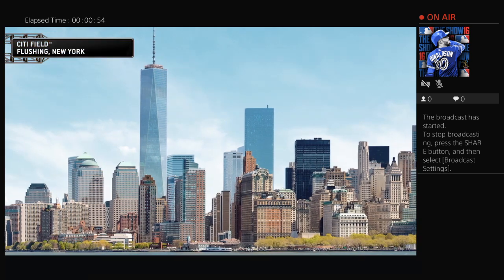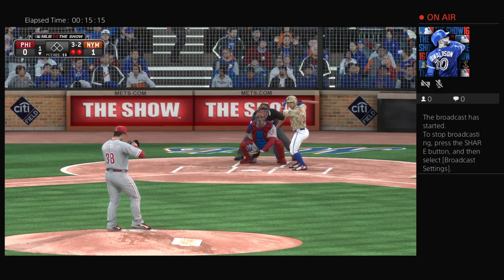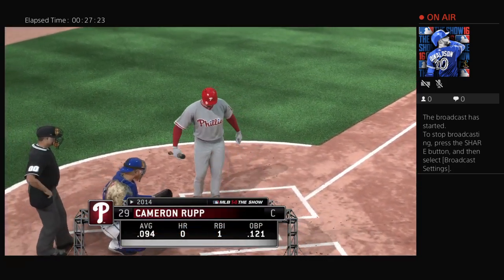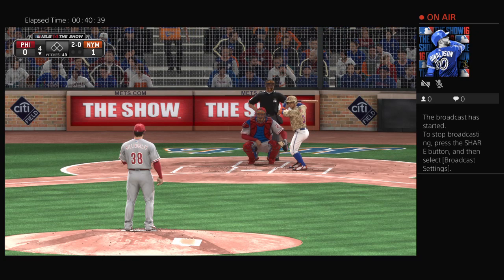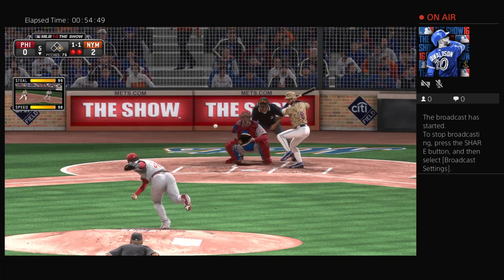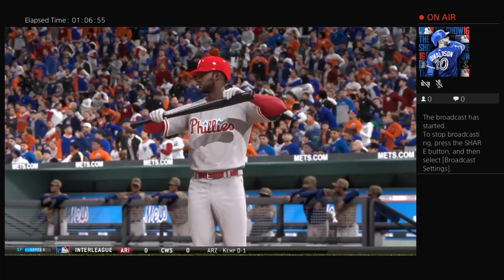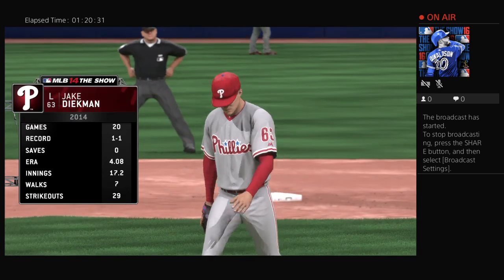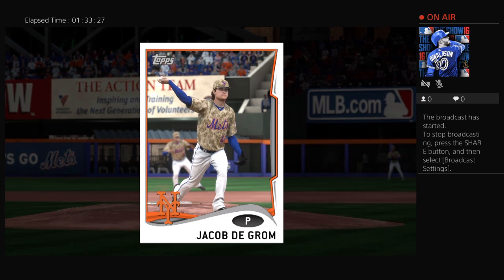Game 35 Mets Franchise: Phillies @ Mets May 9, 2014